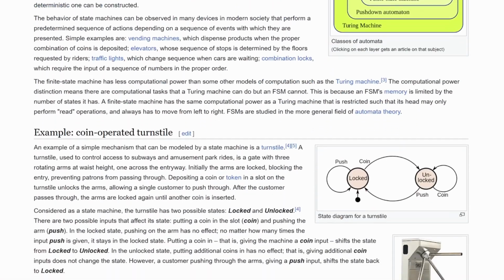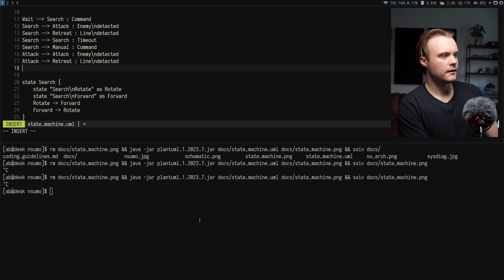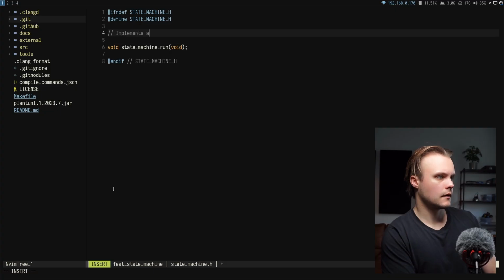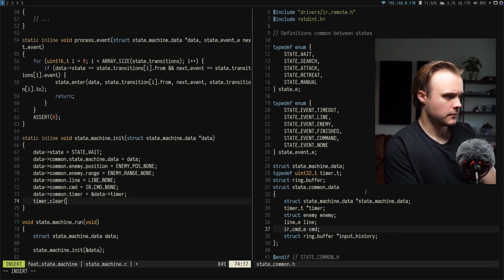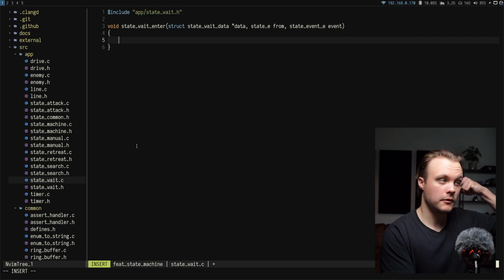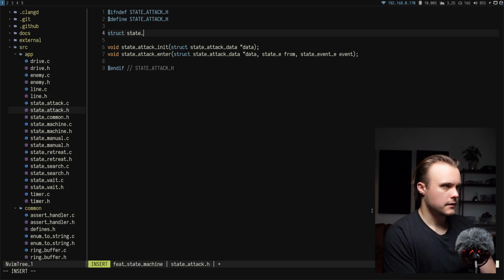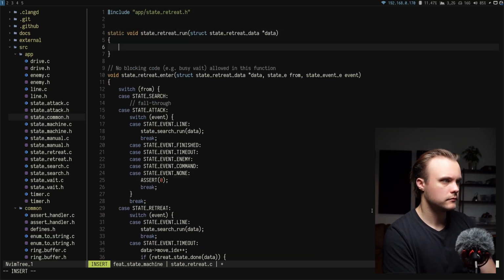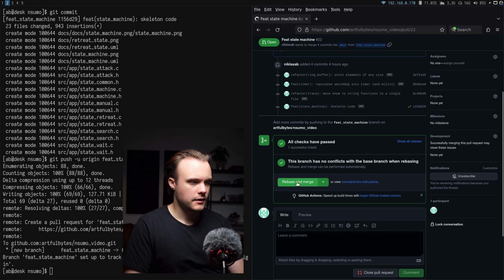How to Code a State Machine | Embedded System Project Series #26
The application logic of my robot (as many other embedded systems) can be effectively represented as a finite-state machine. In this video, I sketch out the state diagram with PlantUML and prepare the corresponding skeleton code in C.

0:00 Overview
1:56 Draw diagram with PlantUML
12:40 How I will code it
13:30 Three previous commits
16:09 Files
17:25 State machine logic
34:48 State wait
36:35 State search
43:48 State attack
49:15 State retreat
57:29 State manual
59:00 Compile
59:40 Flash is full!
01:01:00 Commit
01:02:05 Last words